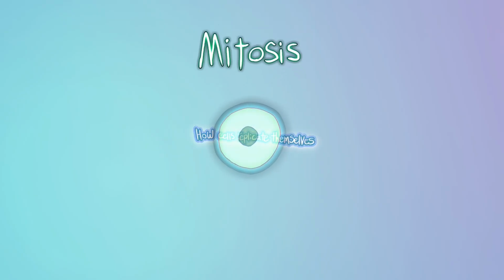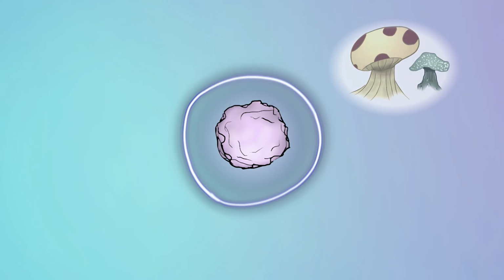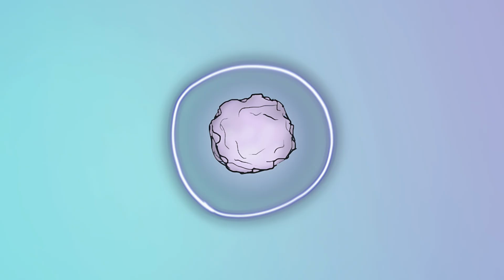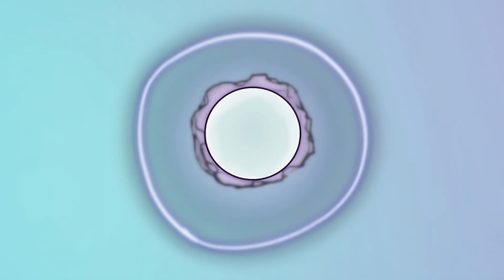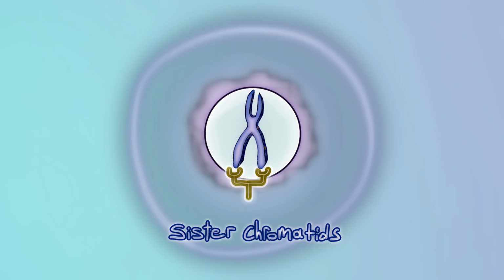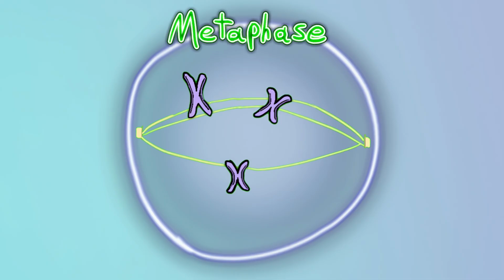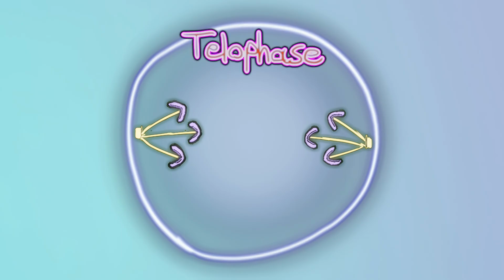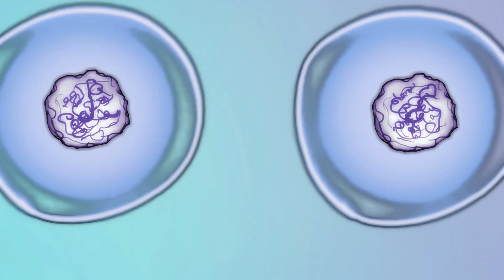Mitosis and the Cell Cycle | Educational Animation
Through this fun animation you will learn all the basics of mitosis, chromosomes and the cell cycle!

All content is produced by us, no AI is used for visuals or script writing.